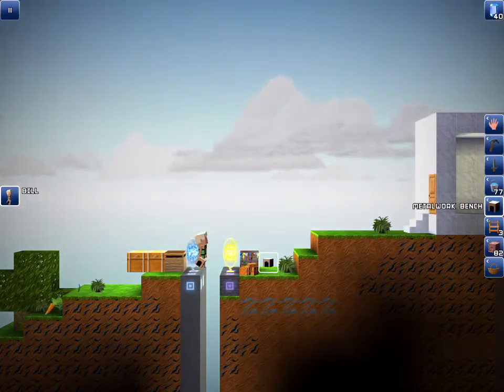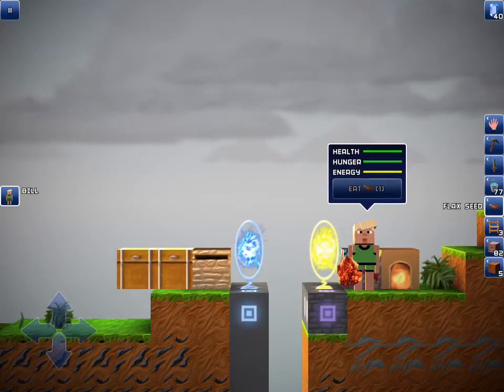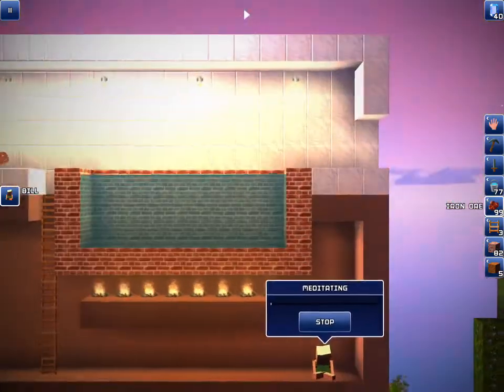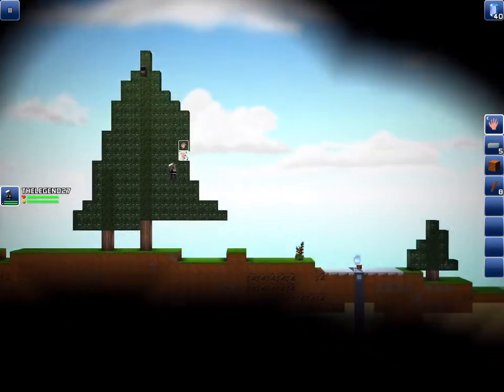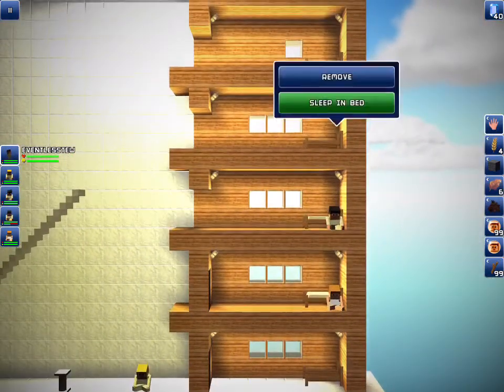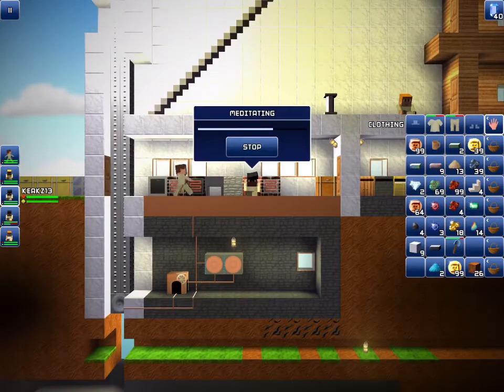A game worth reviving: The blockheads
This game gets almost no content at all! Let’s revive this game shall we?